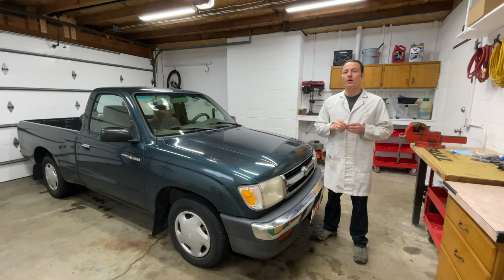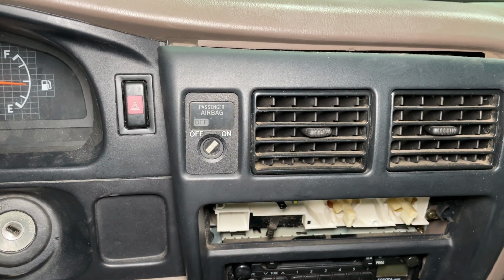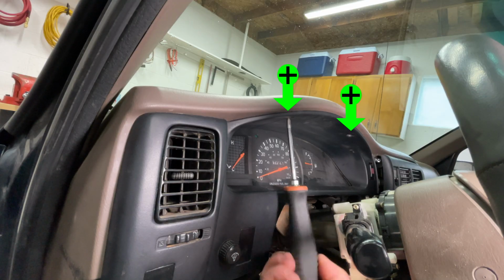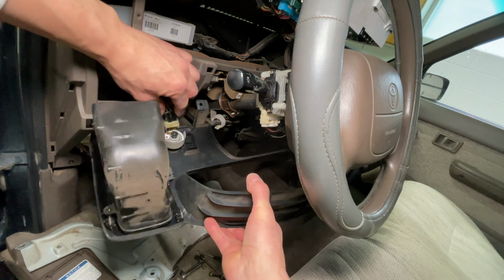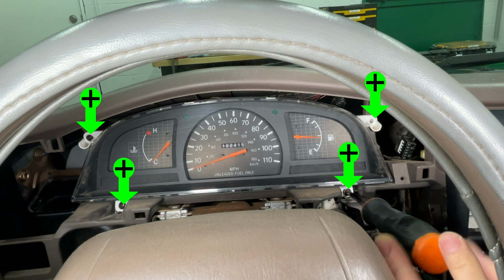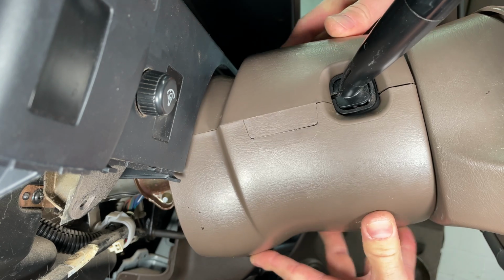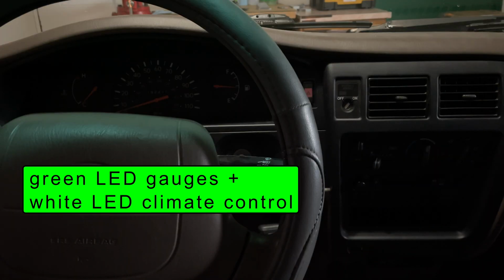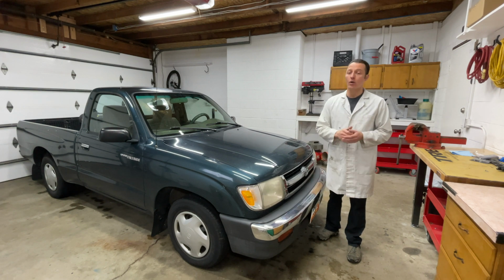LED dashboard light installation 1998 Toyota Tacoma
The instrument cluster takes 2 light bulbs size 194 or 168.  The climate control takes 2 bulbs in the T5 size.
194 dashboard lights
T5 heat/AC lights

0:00 intro
0:17 remove temperature control bezel
0:30 replace heater / AC lights
0:47 remove dash panel trim
0:58 remove lower dash panel
1:24 remove steering column trim
1:39 remove upper dash trim
2:16 replace light bulbs in gauges
3:37 install upper dashboard trim
4:10 install steering column plastic
4:31 install lower dash panel
4:50 install climate control bezel
4:59 testing the LED lights
5:28 replace climate control bezel